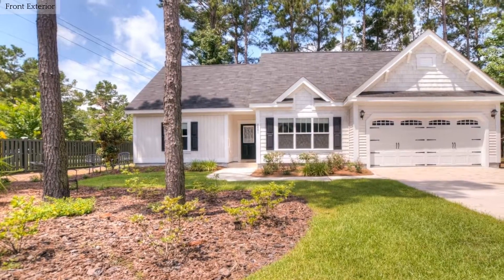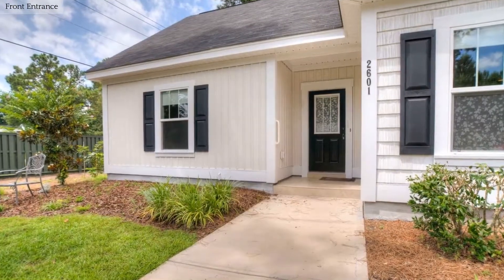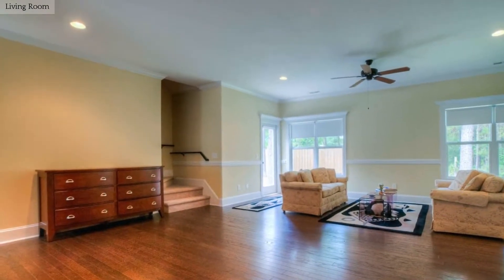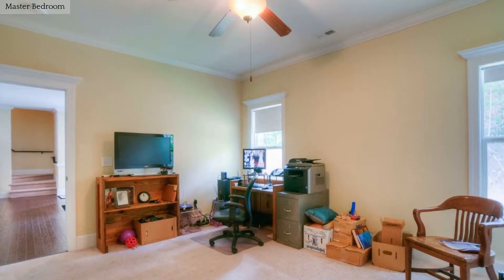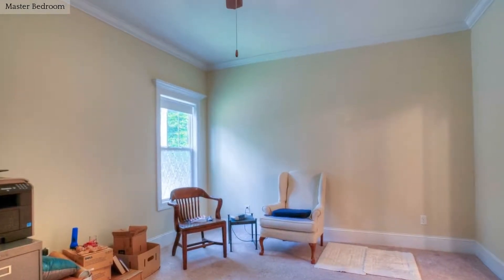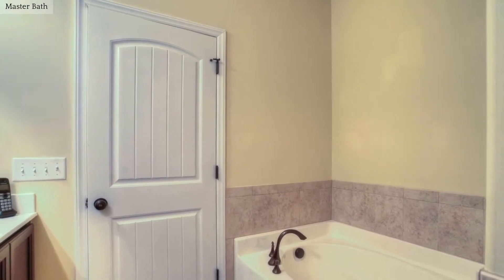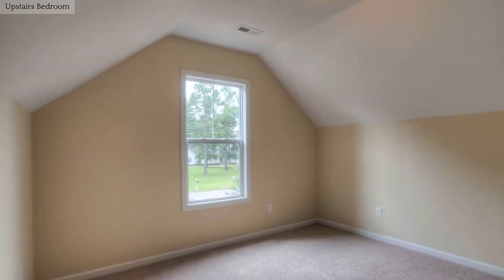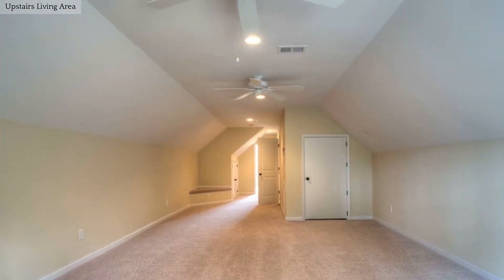Wilmington: 2601 Alamance Ct